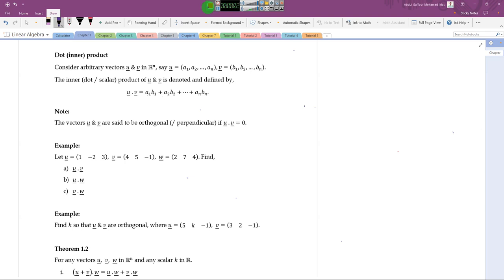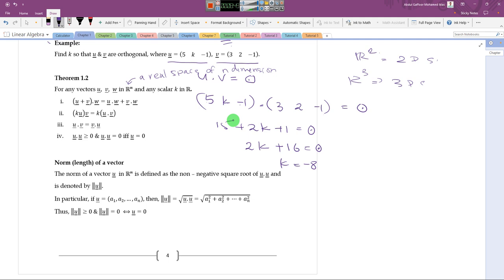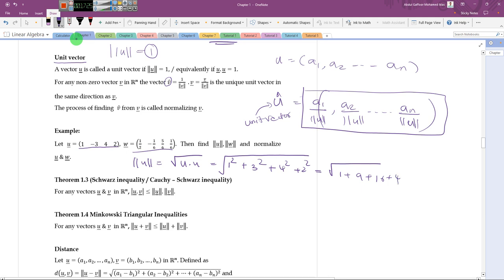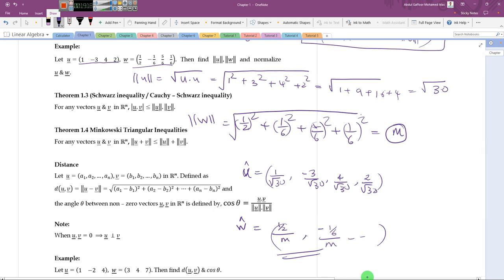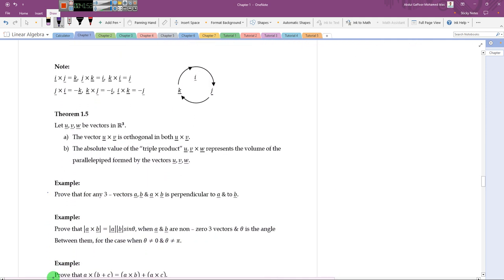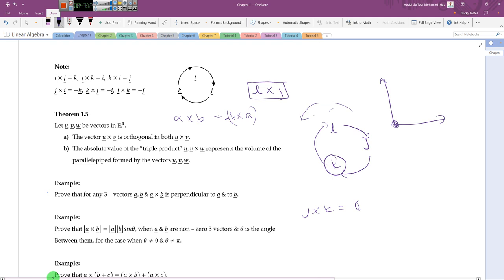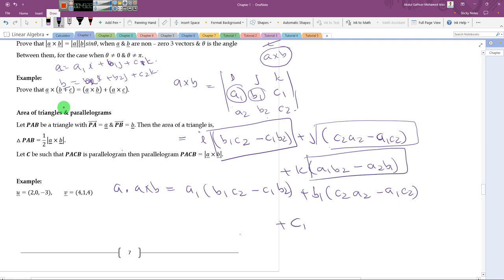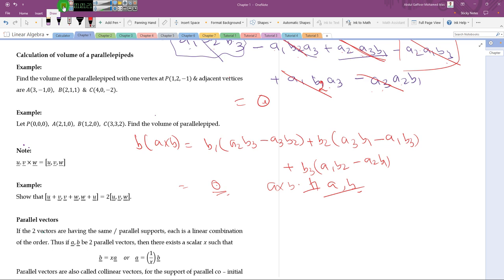Engineering Mathematics || Linear Algebra Lecture 2